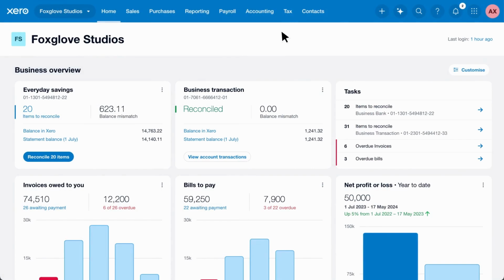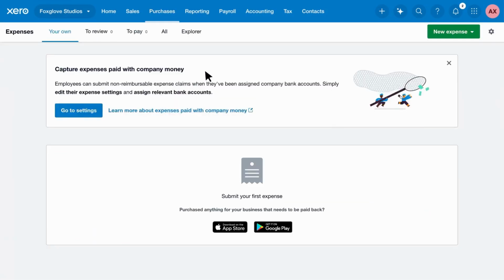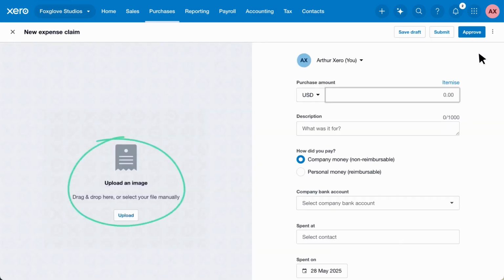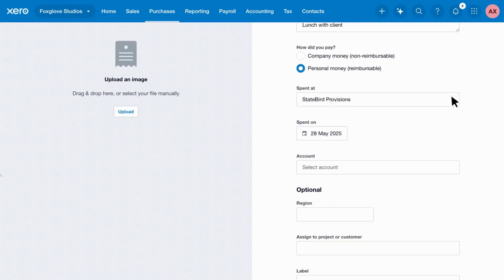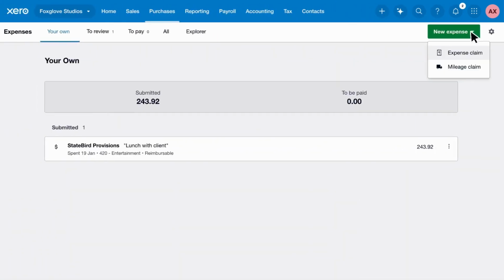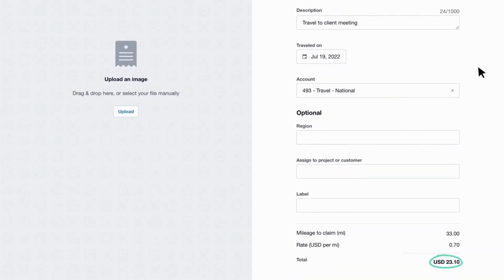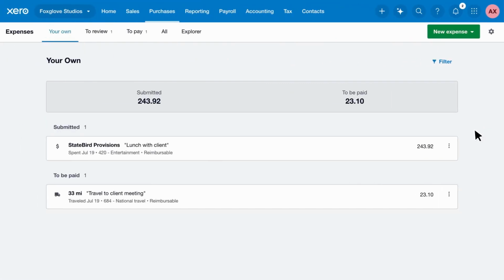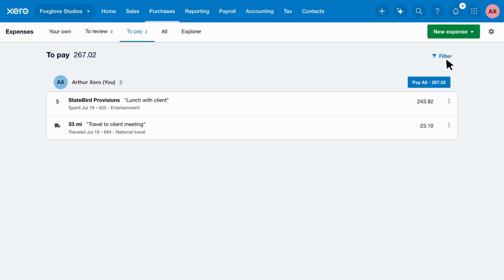STARTING OUT WITH XERO EXPENSES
Manage business expenses with Xero Expenses. Quickly capture receipts, track spending for a healthy cash flow, and reimburse employees with ease.